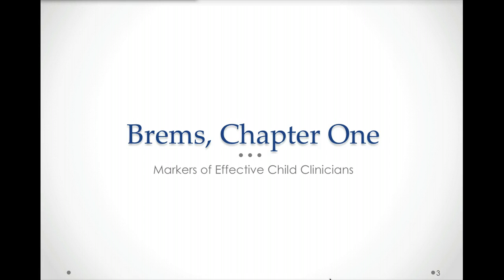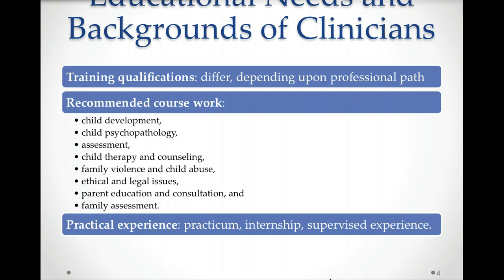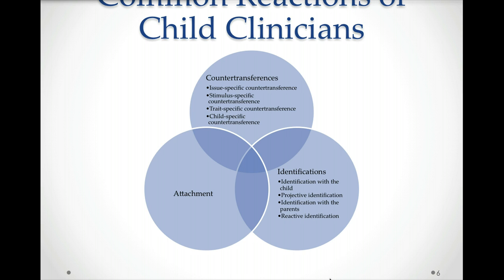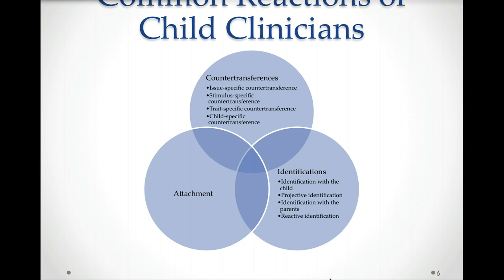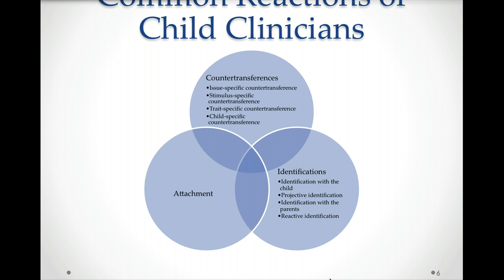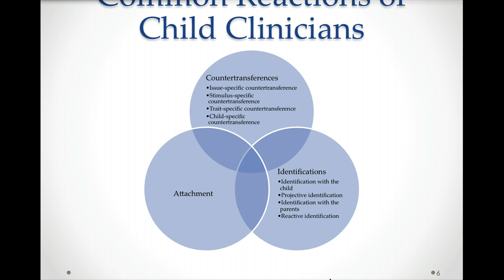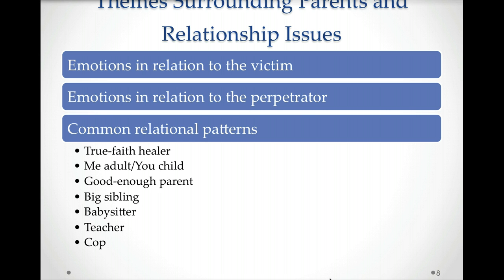CP 600 Module One Lecture One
Chid and adolescent counseling, lmodule one, ecture one